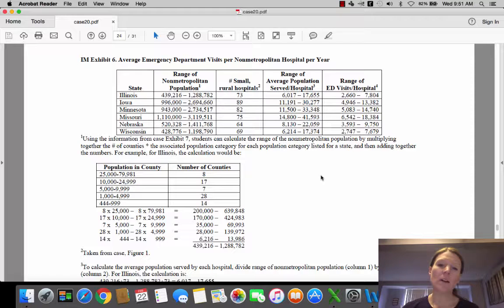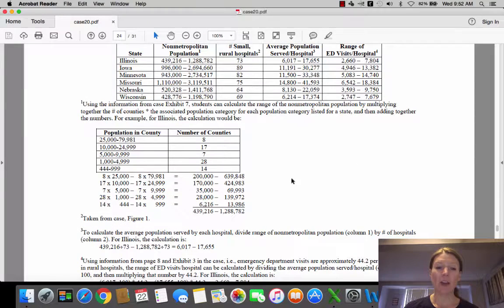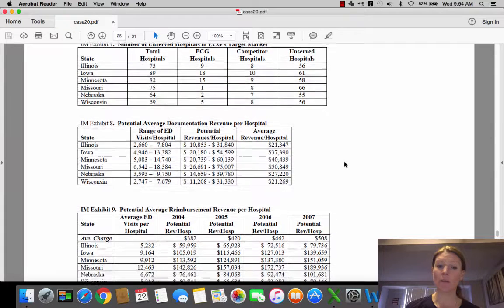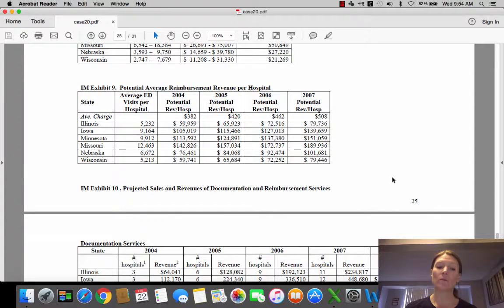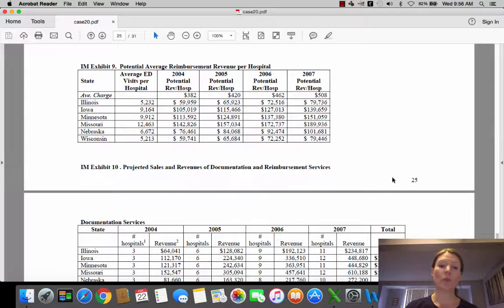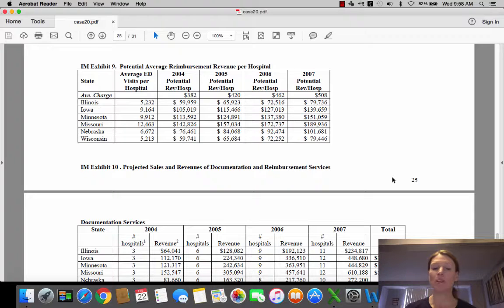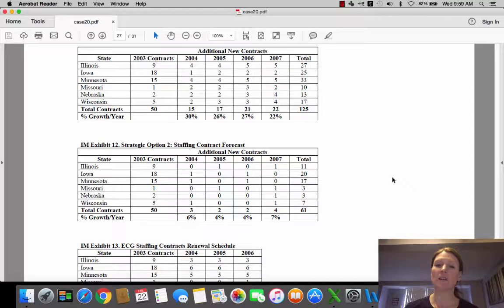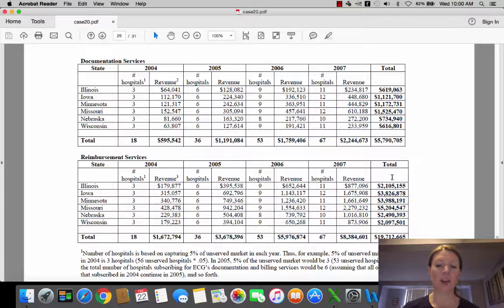Case Study Part II